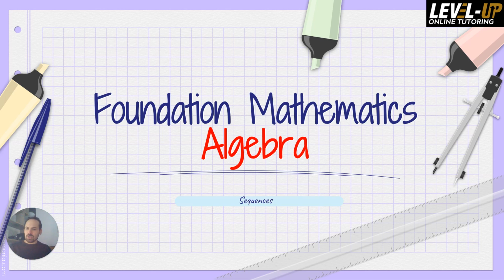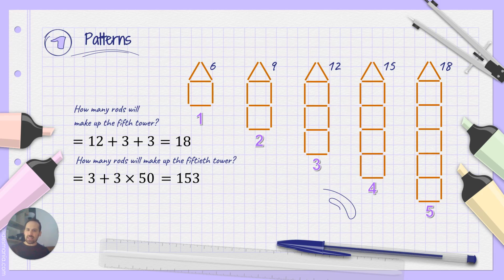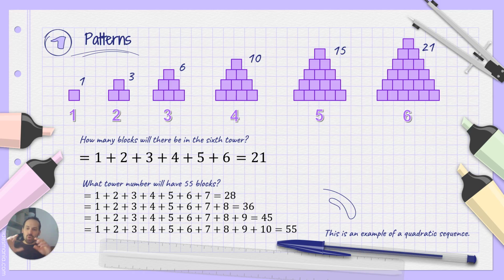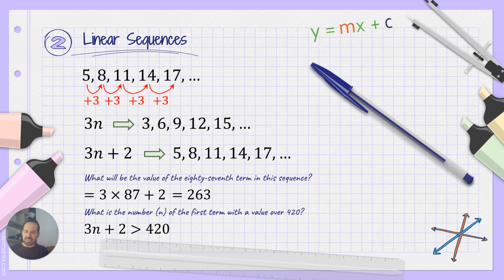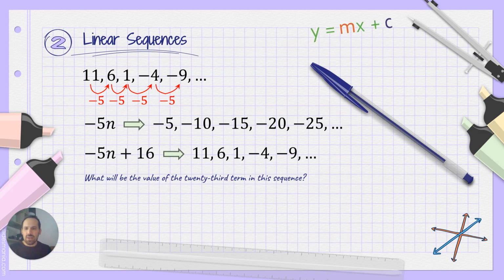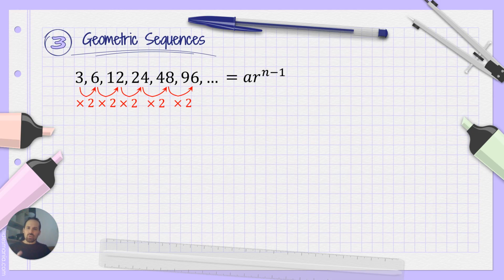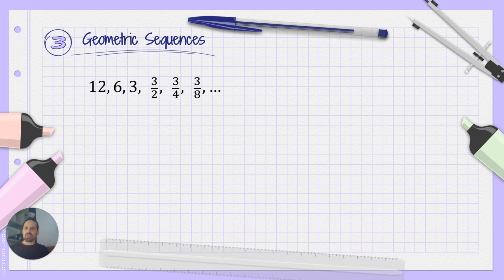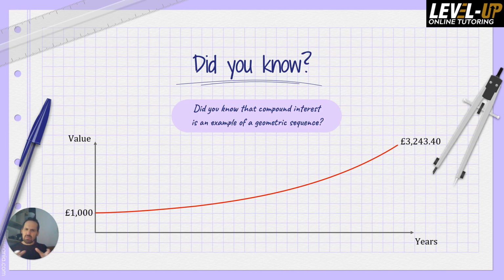GCSE Foundation Mathematics Algebra Sequences pptx PowerPoint Slide Show Sequences pptx